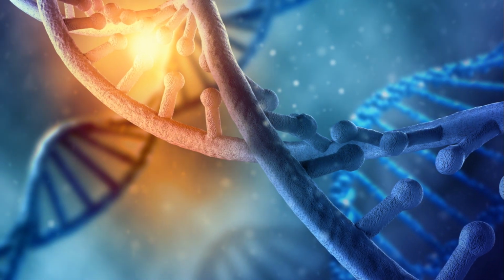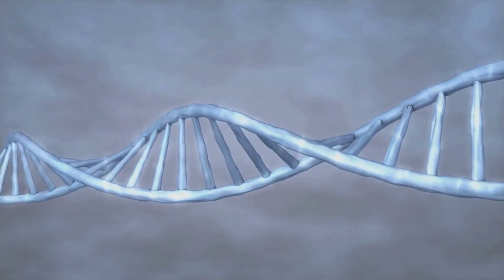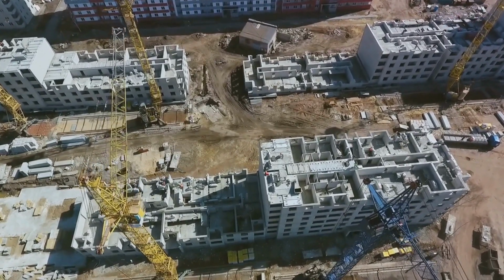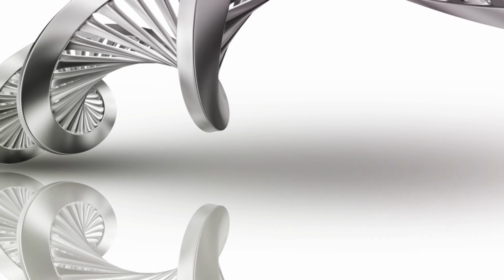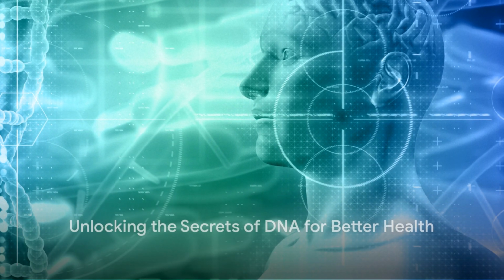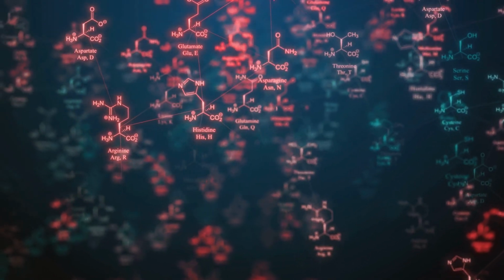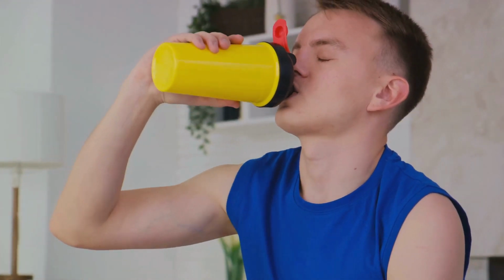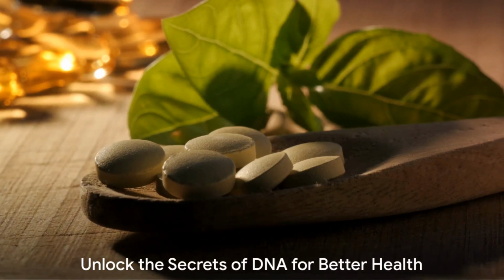Mastering Wellness: The Impact of DNA Stability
Today, let's dive into the fascinating world of DNA (Deoxyribonucleic Acid). Think of DNA as a master blueprint or a detailed recipe book for our bodies. It holds all the instructions needed for us to develop, survive, and reproduce by dictating how proteins - the building blocks of life - should be made.

Understanding DNA is the first step towards understanding our health at its most fundamental level. So why is maintaining DNA health and stability vital? Well, DNA is like the blueprint of life itself. It holds instructions for making all the proteins in our bodies, which are involved in virtually every function of our cells. In other words, the health of our DNA directly impacts how well our cells function and ultimately affects our overall health.

Imagine DNA as the foundation of a house. If that foundation is unstable, it can lead to cracks, leaks, and other problems within the structure. Similarly, if our DNA is unhealthy or unstable, it can result in various health issues ranging from accelerated aging to serious diseases like cancer.

Maintaining DNA Health isn't just about preventing disease; it's also about promoting overall wellness and longevity. Taking care of our DNA means taking care of our health at its root.

So how do we ensure that our DNA stays healthy and stable? Enter ImuRegen – your best friend when it comes to supporting your precious genetic material! Designed as a dietary supplement packed with essential nutrients such as nucleotides (building blocks crucial for cell division), oligopeptides (short chains of amino acids), and various vital minerals – ImuRegen works wonders!

By providing these key components necessary for maintaining your DNA's integrity and stability, ImuRegen helps prevent mutations while ensuring optimal repair processes occur within your cells.

Join us on this exciting journey into understanding how you can nourish your DNA and unlock the secrets to better health and longevity.

ImuRegen has been developed in Europe for over 5 decades with clinical research &
studies to assure safety, efficacy & bioavailablity of its products. To learn more &
how to avail it online,  check on these links:

USA residence -
✅ImuRegen Liquid

EUROPE residence -
✅ImuRegen Liquid

PHILIPPINE residence-
✅ImuRegen Liquid

Now, to get more details about ImuRegen products in relation to DNA & Nucleotides,